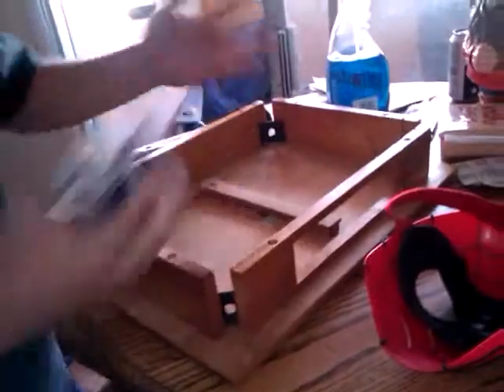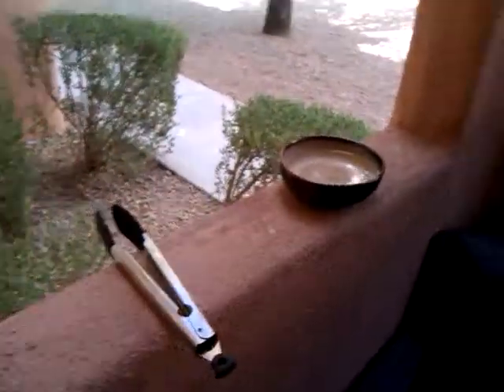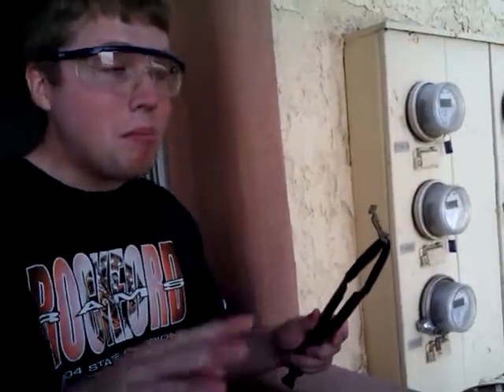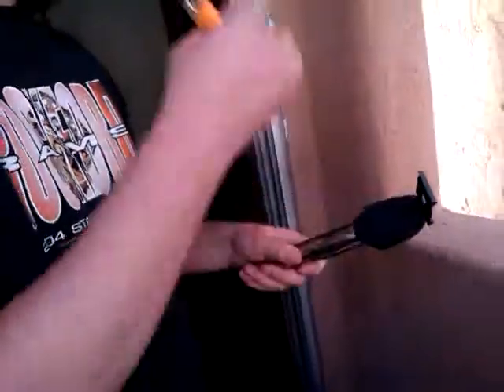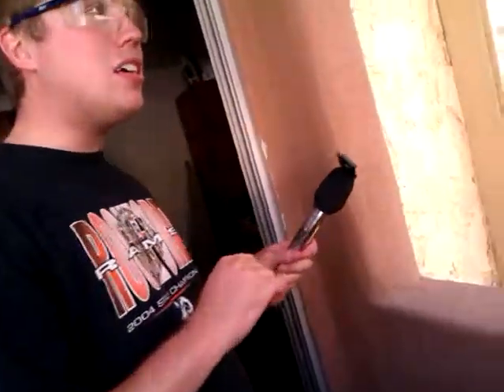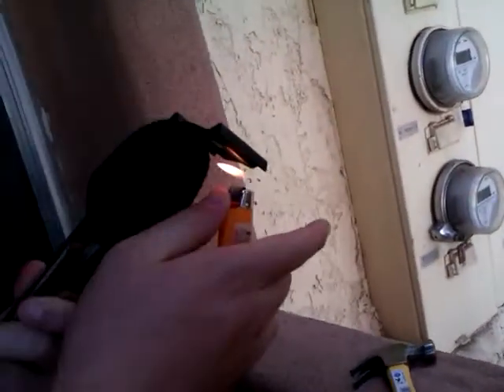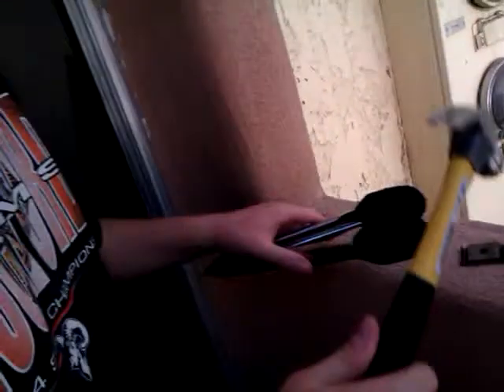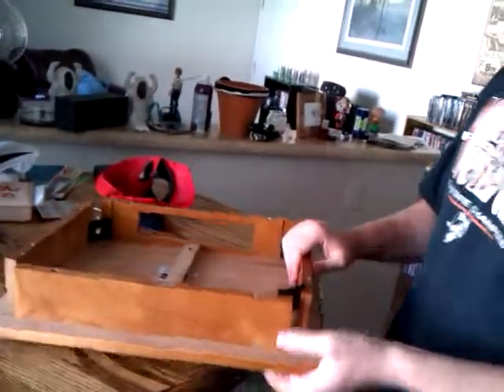Redneck Welding with Billy Bob Bow Beep(Brandon) and Cleetus (Jhered) ep. 1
Just a little home improvement advised from one the most trusted men on planet earth. Come learn something from your neighborhood handyman.